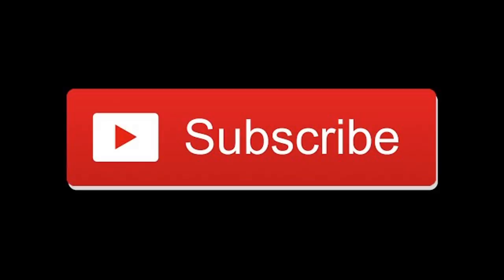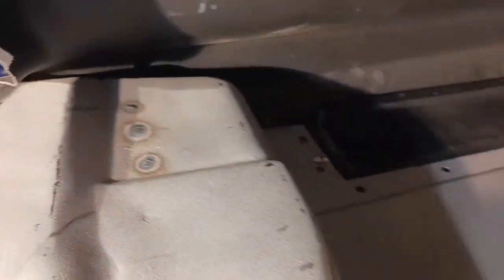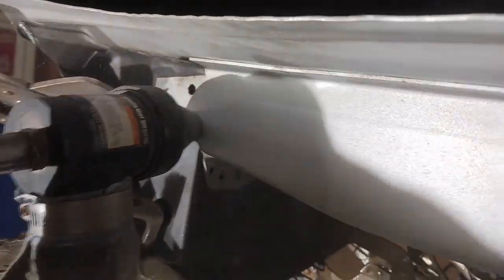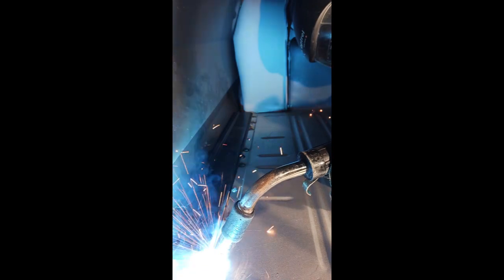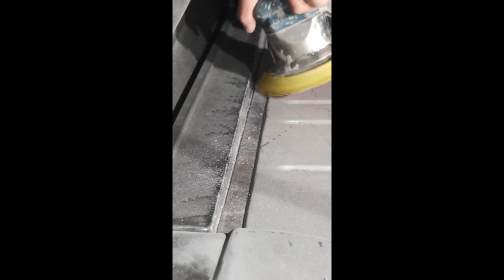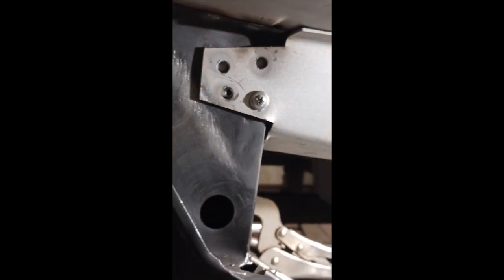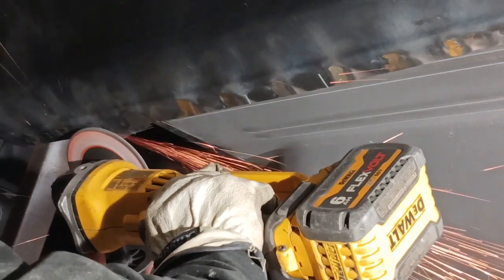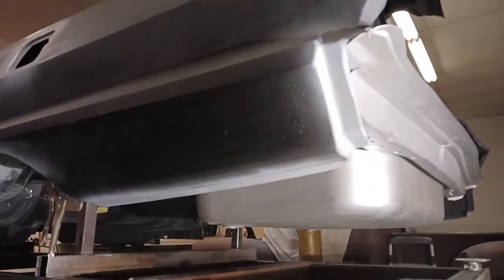1963 Impala SS Convertible - Install trunk pan and trunk drops - DIY Auto Restoration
1963 Impala SS Convertible  Part 16

SHOP INFORMATION :
                             3206 Main St Suite 106